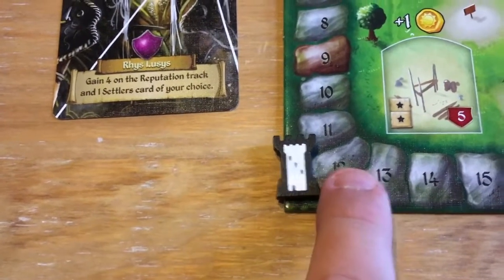1st Play - Rise to Nobility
Rise to Nobility first play! Two of us tried to learn this great looking game. A copy of the game was received for the purposes of this video.